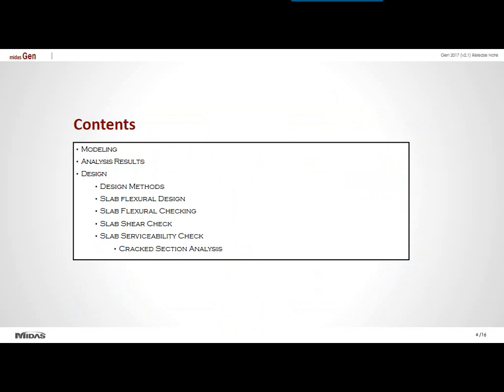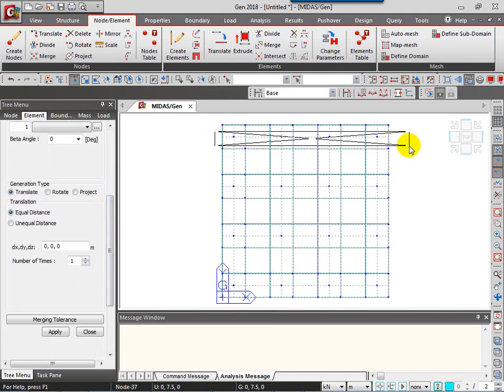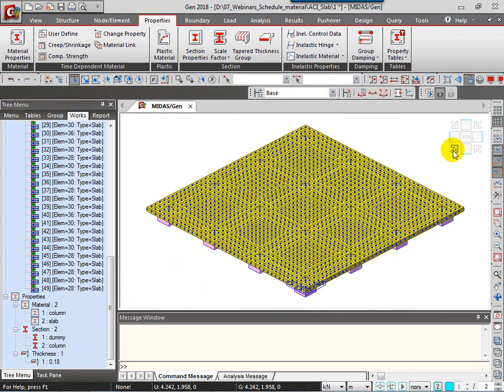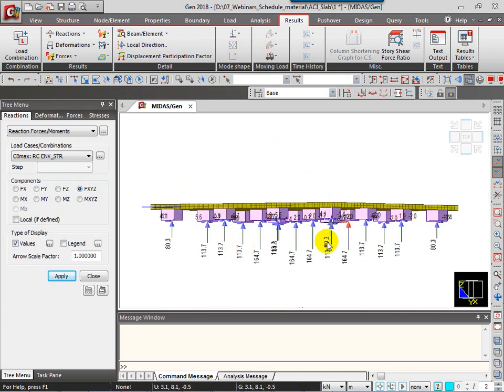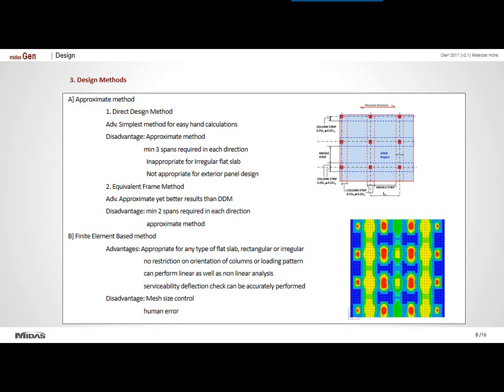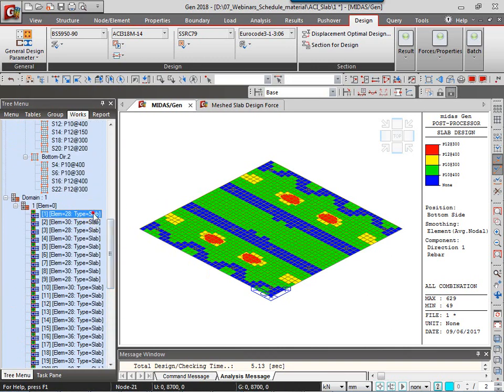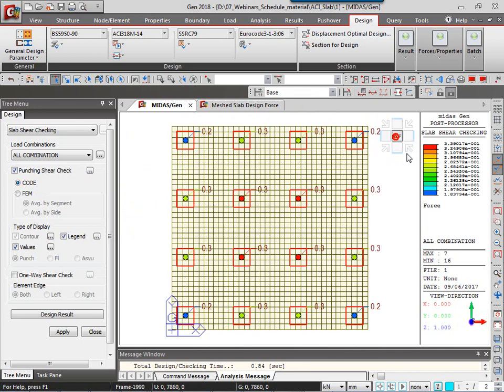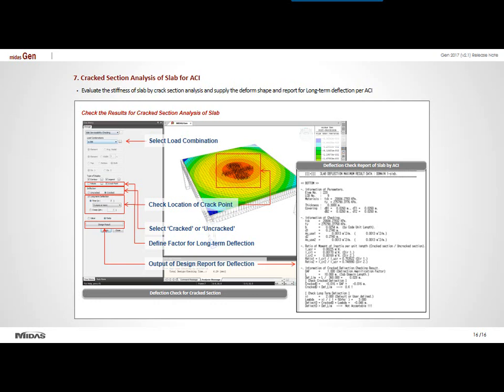Flat slab Analysis and Design as per ACI318-14